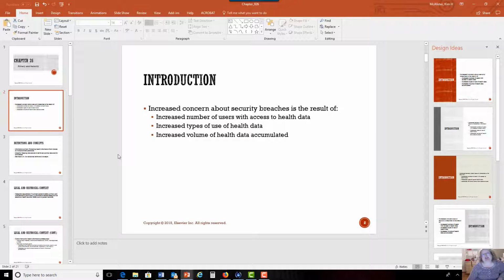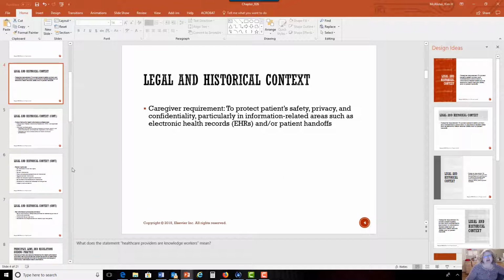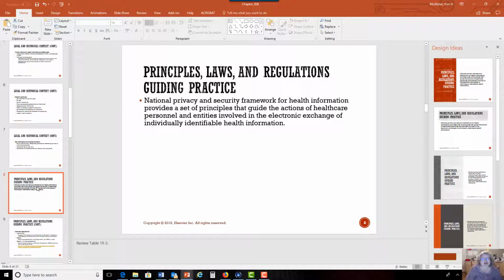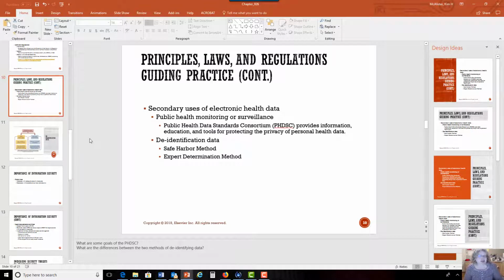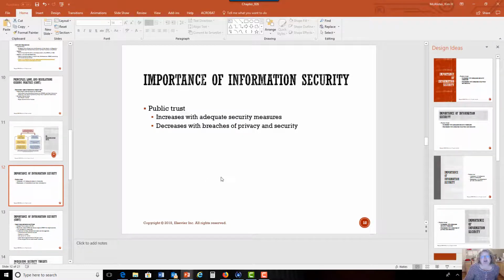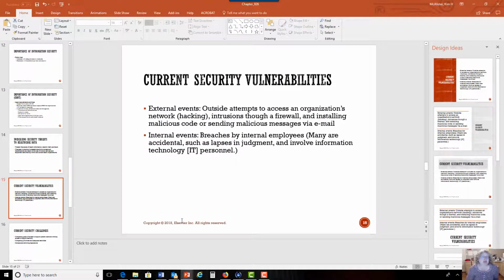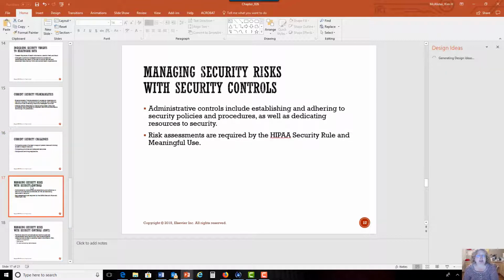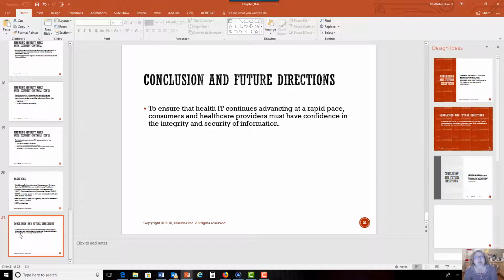Privacy and Security